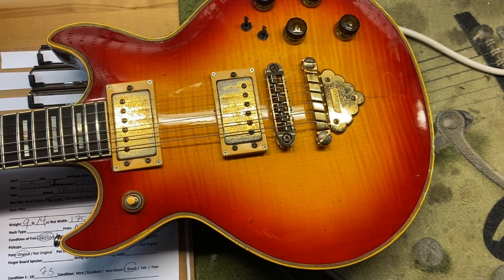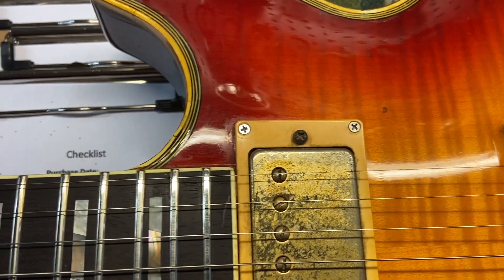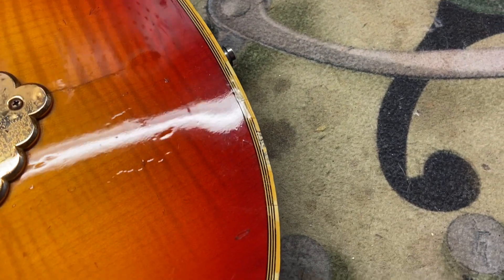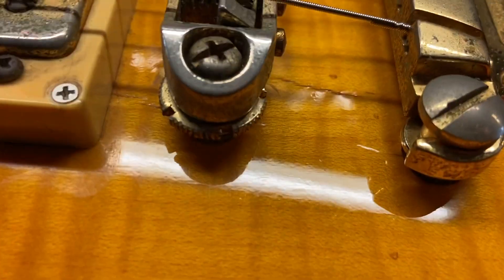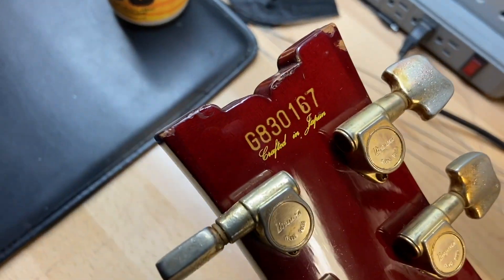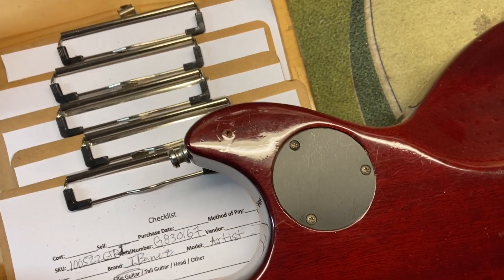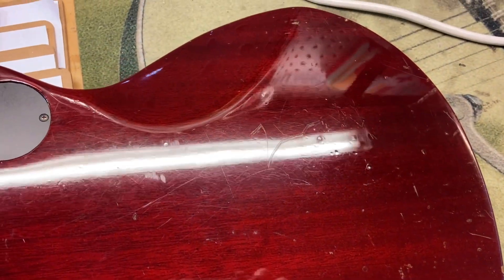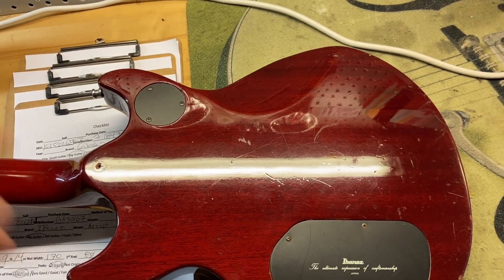1983 Ibanez Artist AR300 Cherry Sunburst